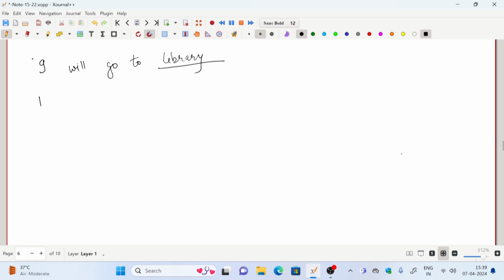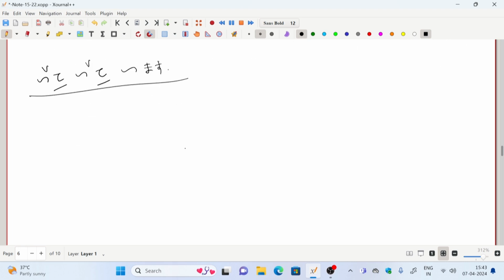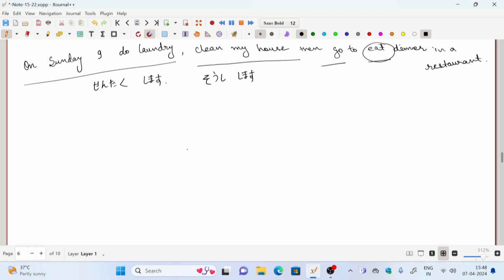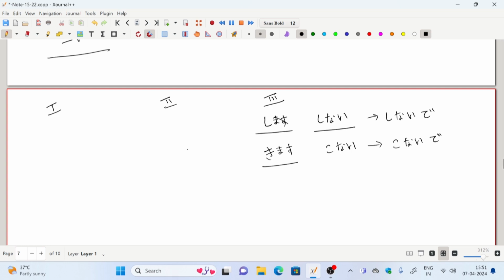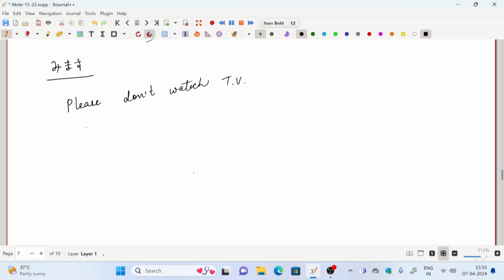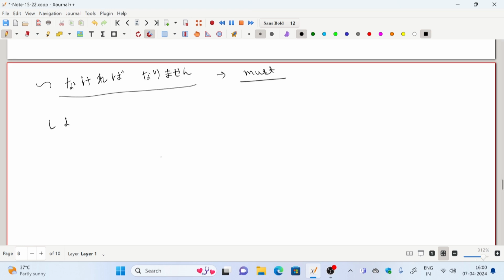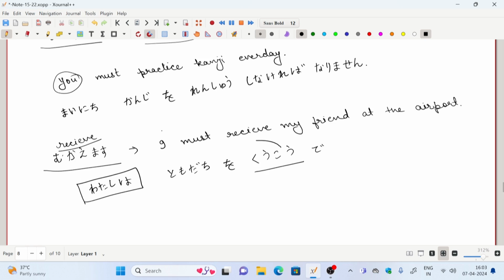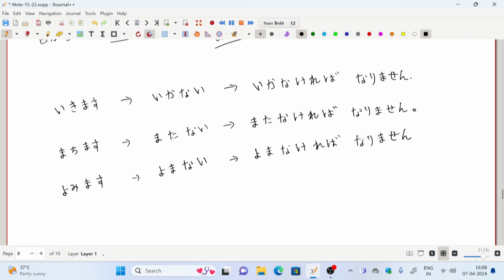Lecture 23 : Verb Nai form, Nakereba Narimasen pattern